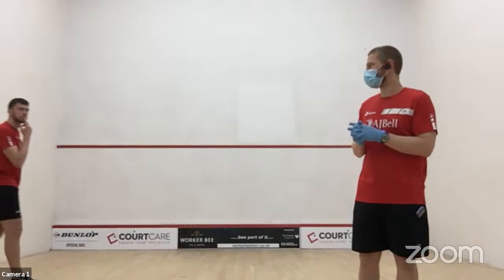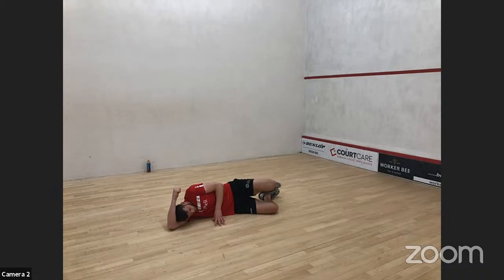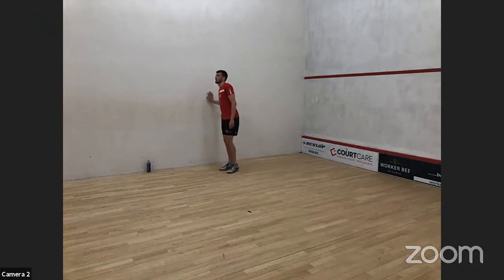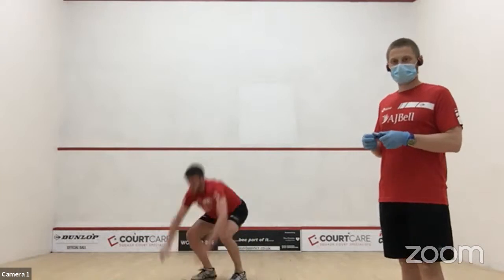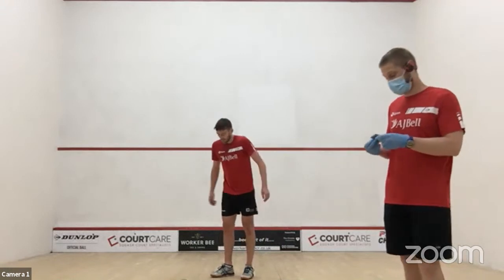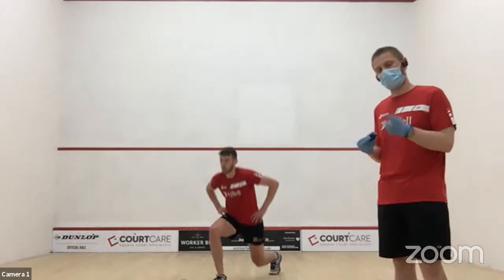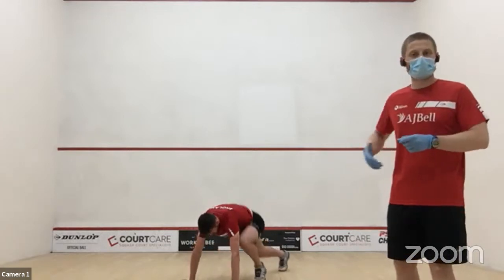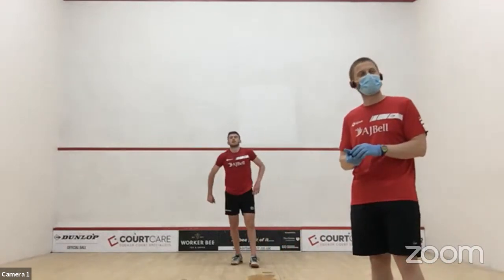SQUASHfit Session 5 : Featuring S&C Lead Nathan Wells and England's Patrick Rooney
England Squash Strength and Conditioning Lead Nathan Wells returns with England's Patrick Rooney to take you through a metabolic conditioning circuit to improve muscular endurance.